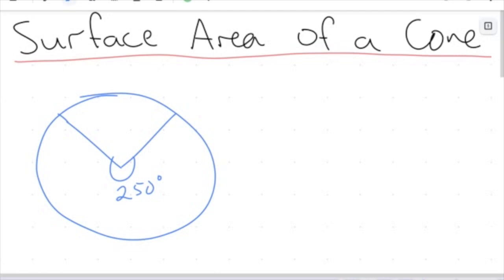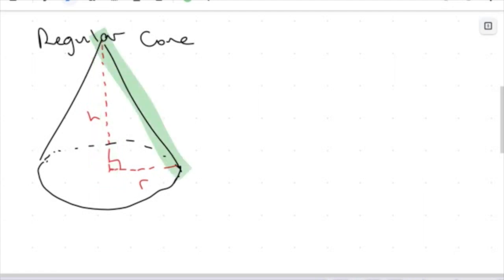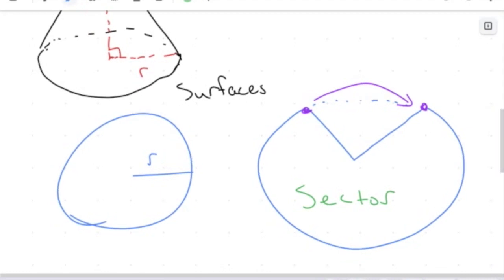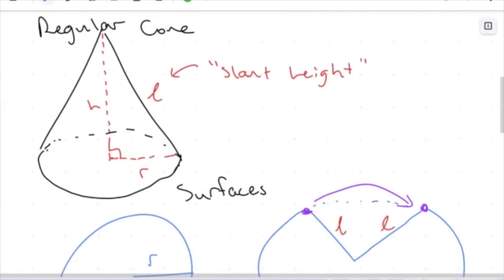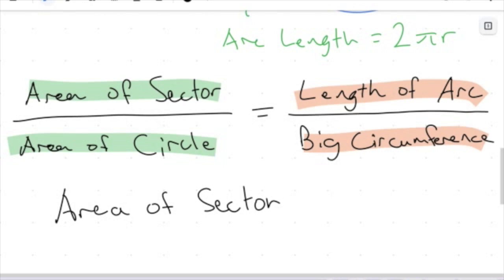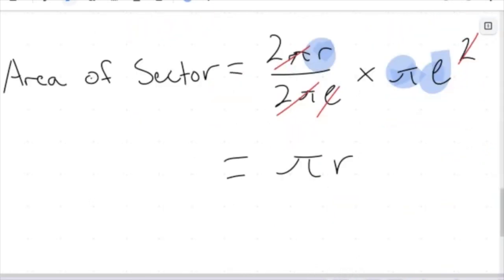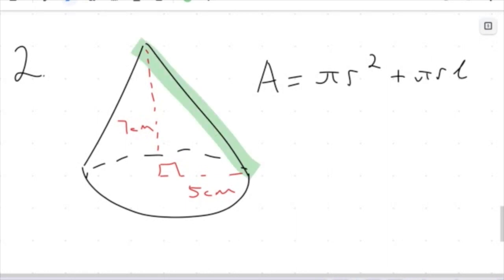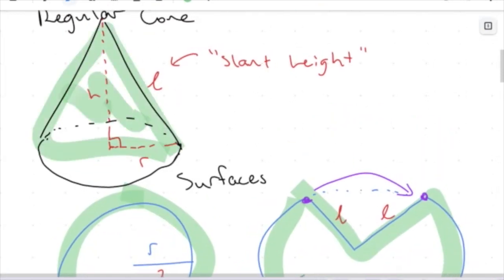Surface Area of a Cone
In this video we will investigate the surface area of a cone formula and how it came about as well as apply this formula to answering some questions in this topic.